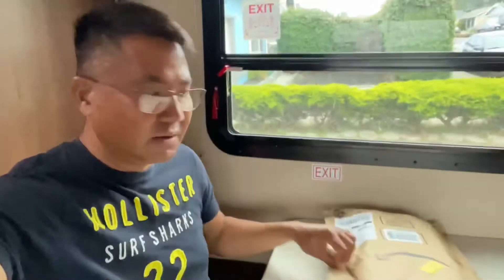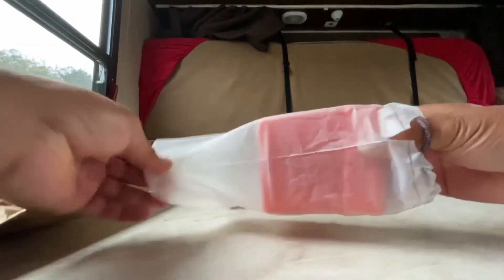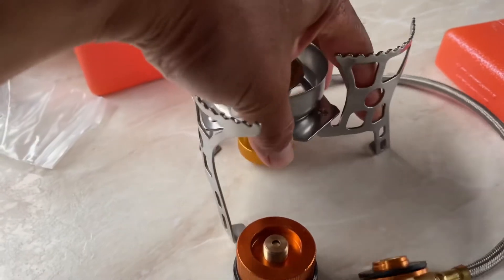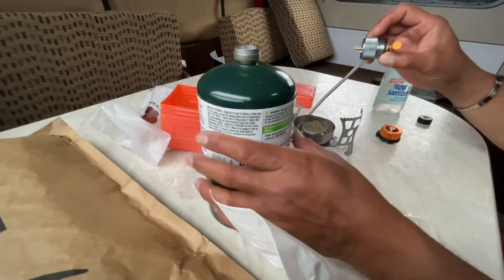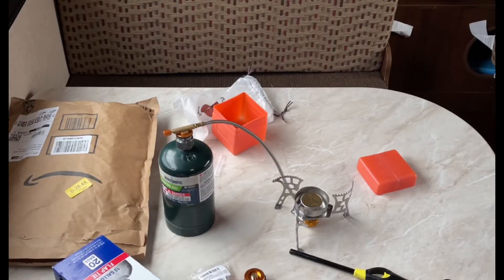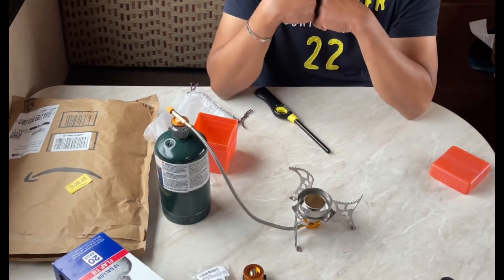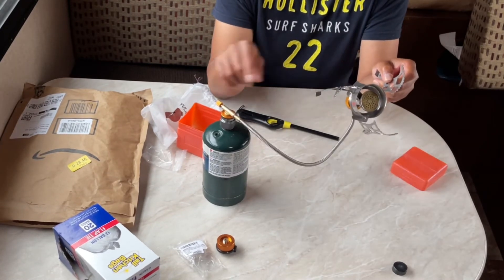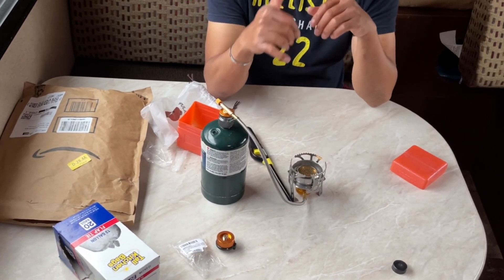Bought a Portable Camping Stove, Backpacking Camp Stove